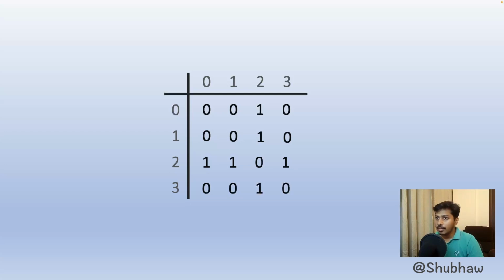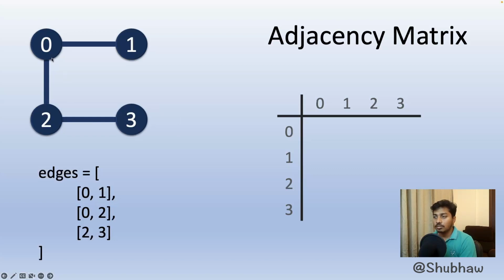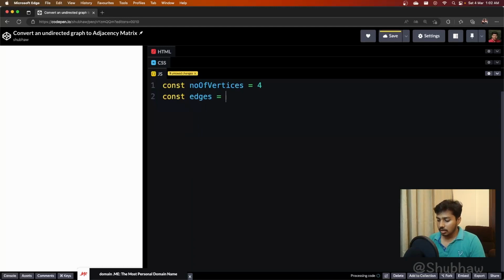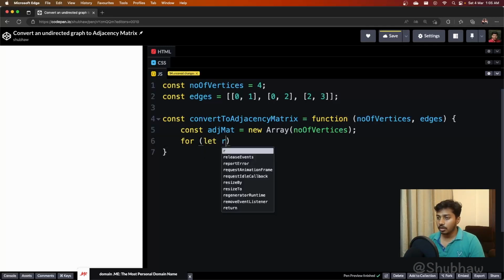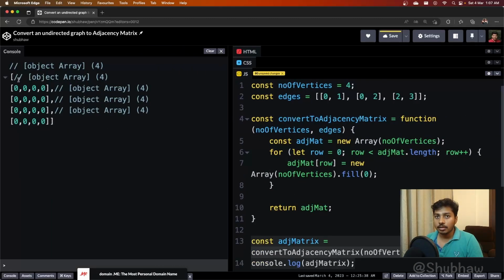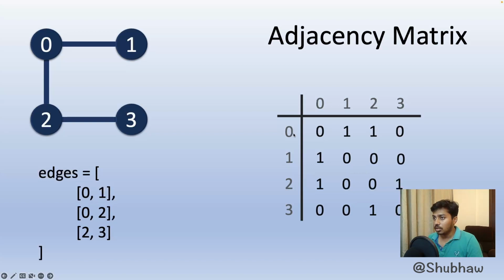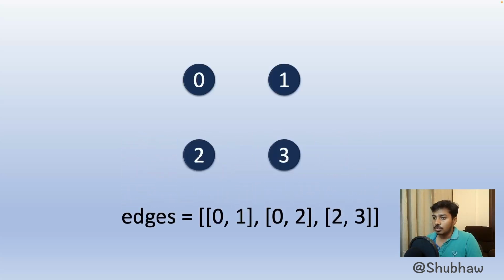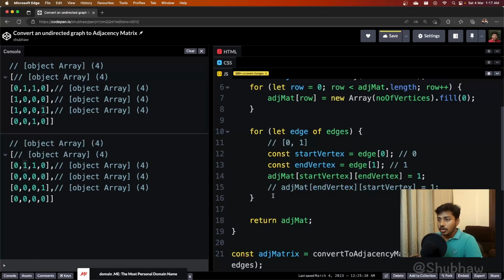What is Adjacency Matrix & How to construct it | Graph concepts | Data Structures & Algorithms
Adjacency Matrix is a very simple yet very important concept. Understanding this is very important as this would help in solving a lot of questions related to Graphs.

Chapters:
00:00 What is Adjacency Matrix?
0:42 Graphical explanation for an undirected graph
3:09 Code for Undirected Graph
9:40 Graphical explanation for a directed graph
10:55 Code changes for a Directed graph
11:28 Why & Outro